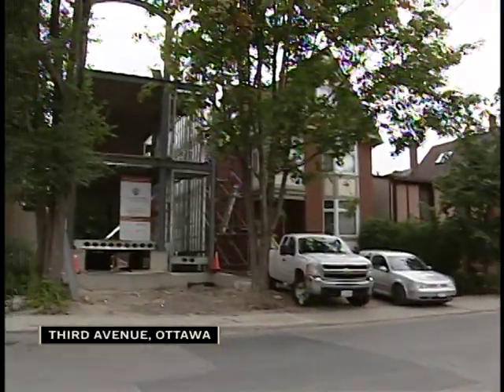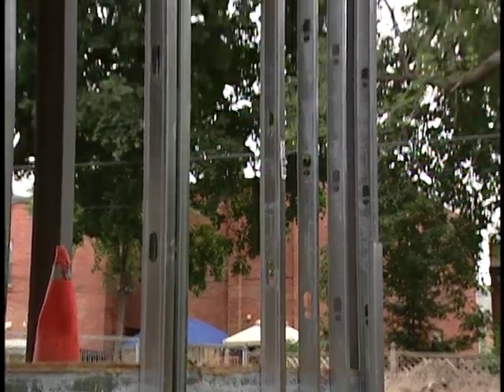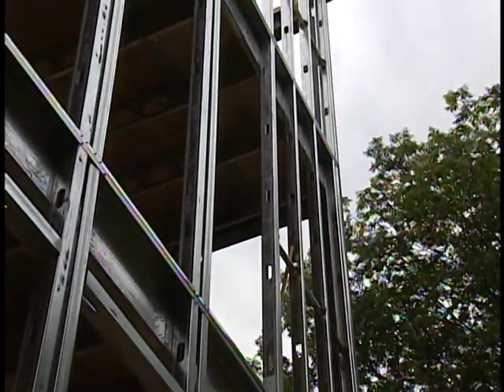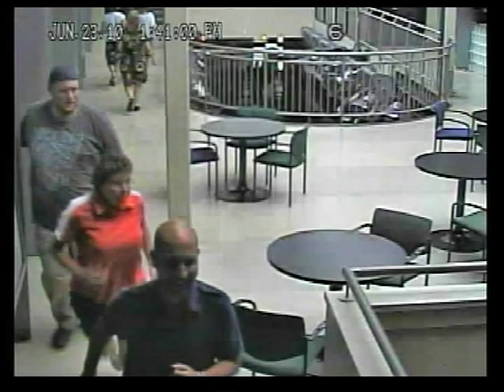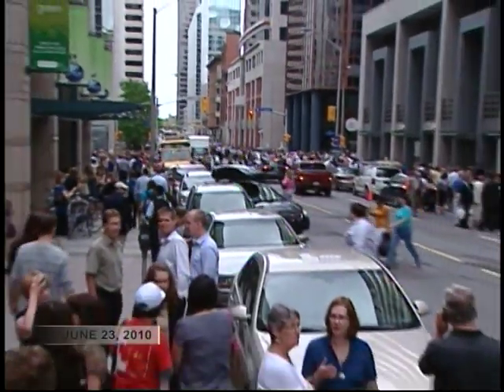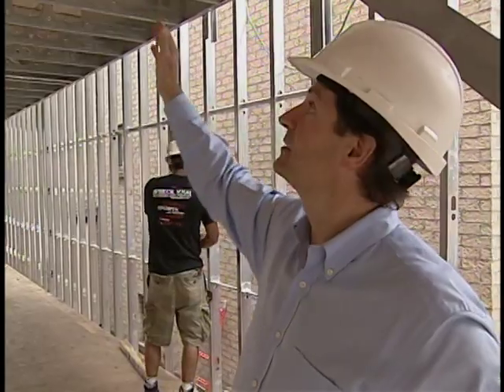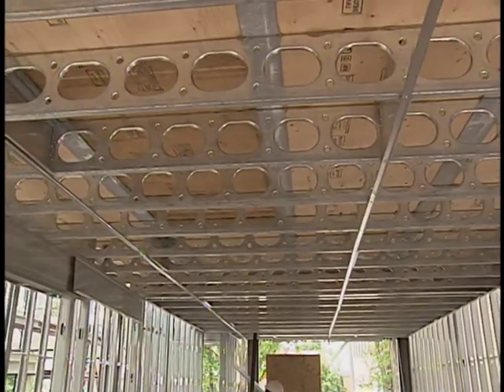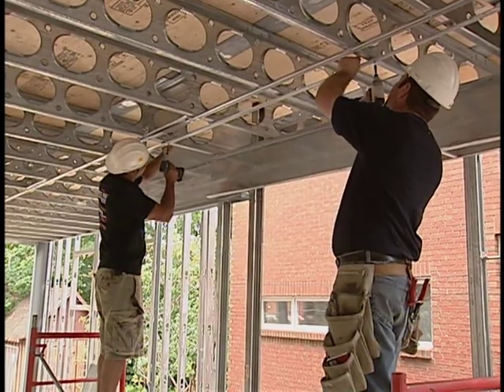Earthquake-Proof Glebe home CTV News interview, Aug 11, 2011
The RGB Group builds an Earthquake-proof home with LEED platinum certification. for more information on the company and its projects.